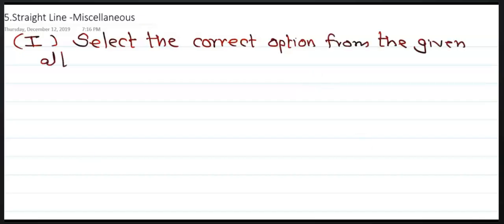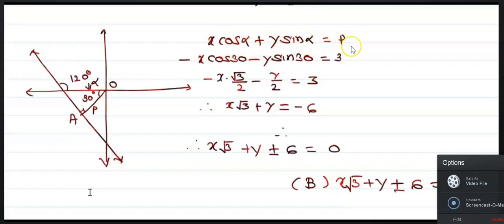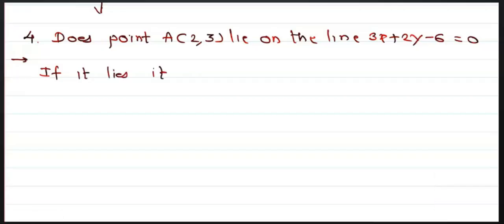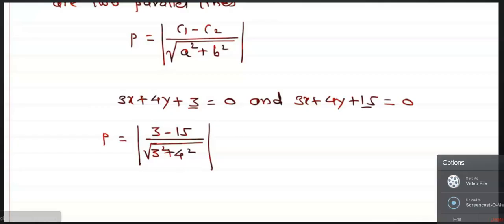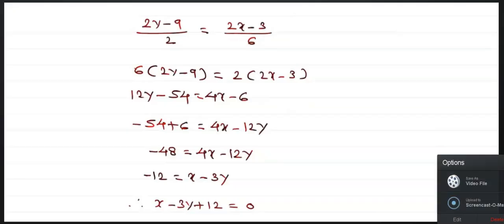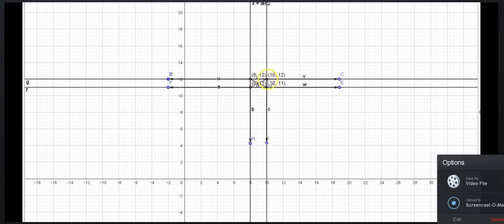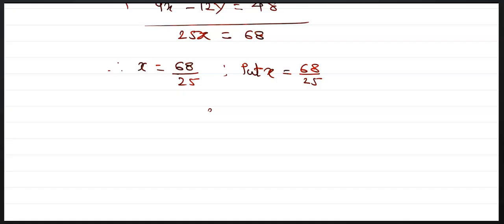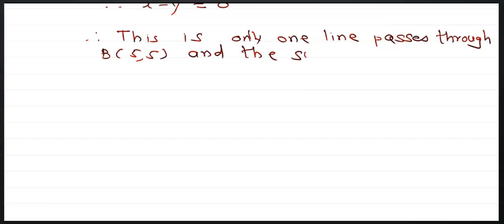Class -11|New Syllabus |Straight Line |Miscellaneous Excercise-5|Maths-1|Maharashtra State Board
I am uploading the video about the Fifth  Chapter Straight Line . Miscellaneous Exercise -5